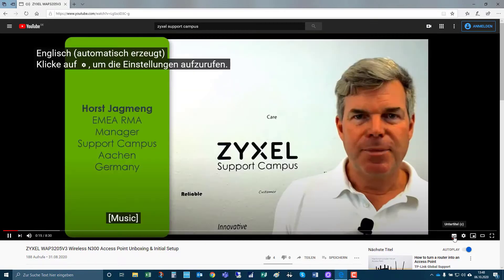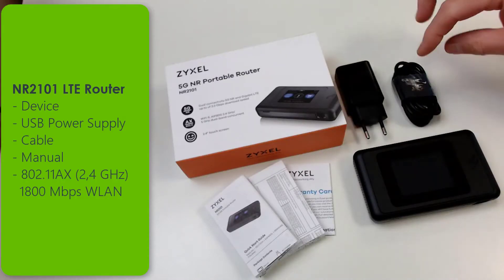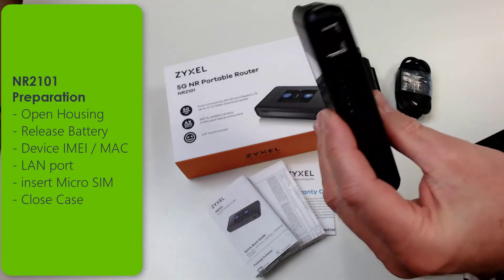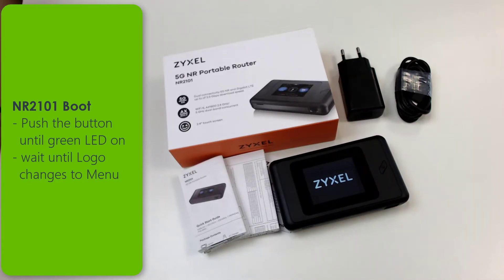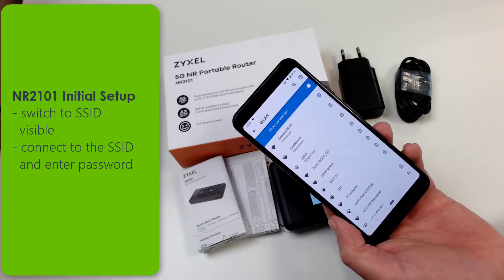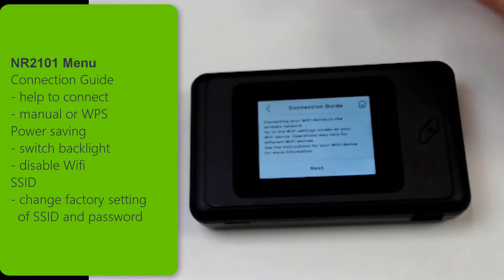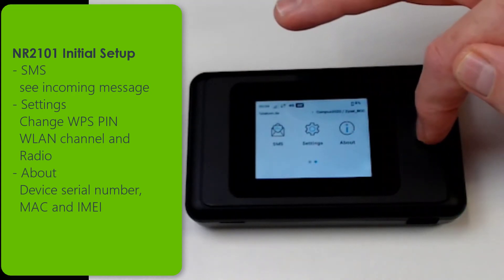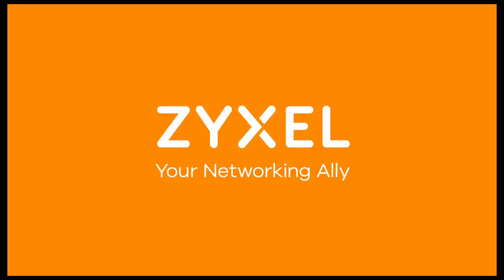Zyxel NR2101 Mobile LTE Router Unboxing & Initial Setup [EN]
5G NR Portable Router NR2101
FWA solutions for 4G & 5G mobile networks
Supports 5G Non-Standalone & Standalone mode
5G DL 2.34 Gbps UL 1.2 Gbps
DL 4x4 MIMO, 5G NR and LTE
Built-in 6 high-efficiency 4G/5G antennas
WiFi 6, AX1800 2.4 GHz/5 GHz dual-band concurrent
One RJ45 Gigabit Ethernet LAN port
5300 mAh removable battery provides up to 10 hours working time
2.4” touch screen
Nano/4FF SIM card slot with eUICC/eSIM reserved

Let's dive-in to explore the box content & also all you need to know setting it up - feel free to get in touch with us for any further questions @

Zyxel Support Campus - Yes, We Care!